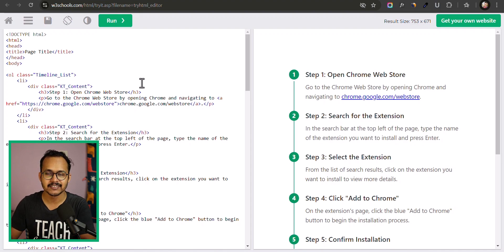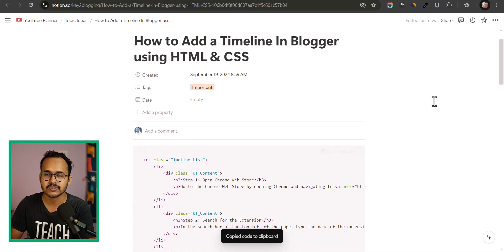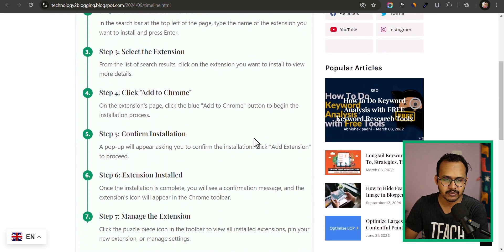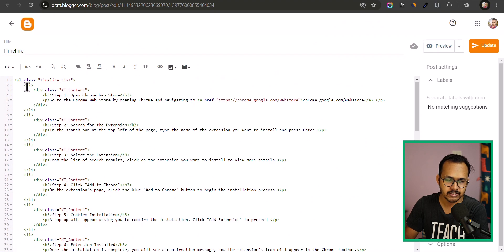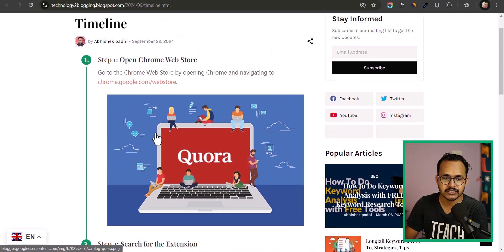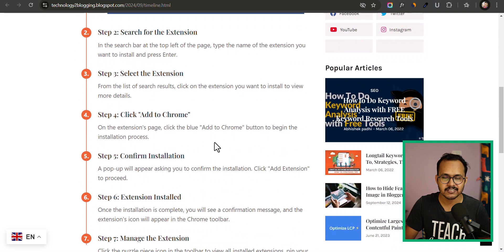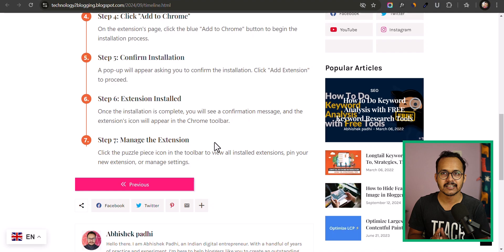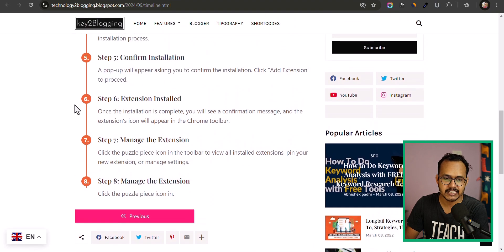How to add a Nice Timeline feature to Blogger Website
Want to create a visually appealing and interactive timeline for your Blogger blog? This tutorial will show you how to add a beautiful timeline feature that will enhance your content and engage your readers.